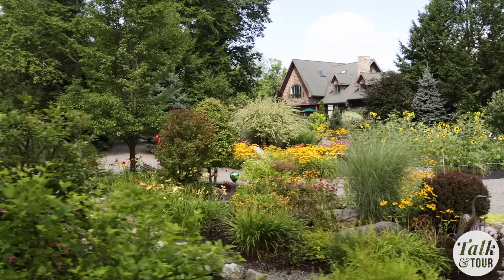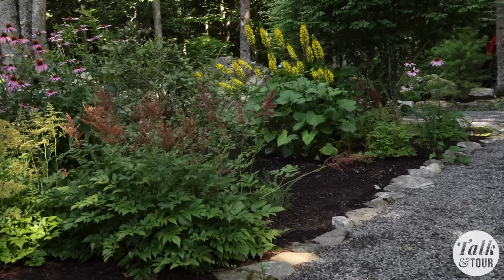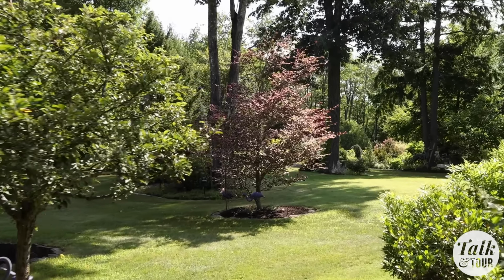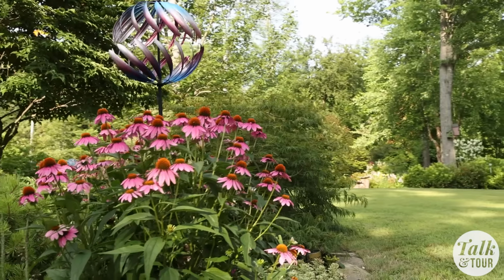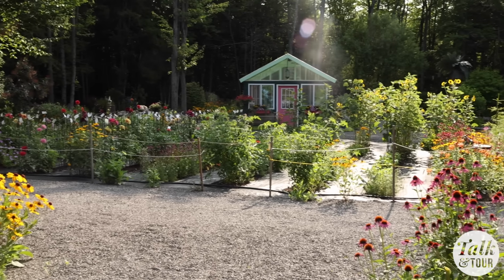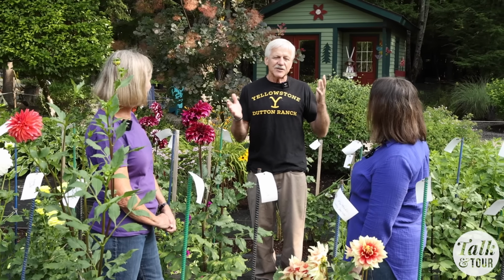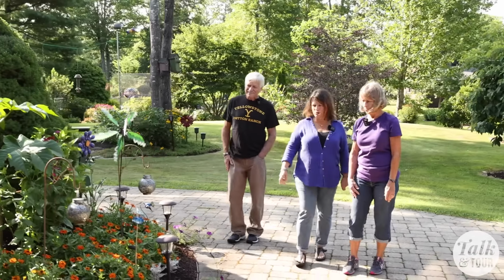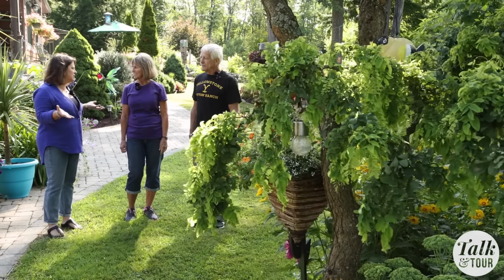2024 Reader Garden Award 🏆 Talk & Tour: Multiseason Garden with Colorful Perennials & Trees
Congratulations to Garden Gate’s 2024 Reader Garden Award Winners! 🏆 Join us for a tour of Candy and Don Gagnon's beautiful garden in Maine. With a passion for trees and DIY projects, they've created a beautiful space that shines every season. Explore vibrant perennials, blooming trees, a stunning dahlia patch, and natural stone edging in this summer garden tour.